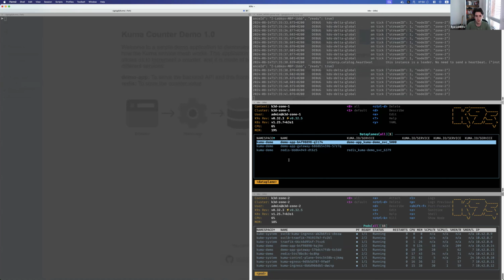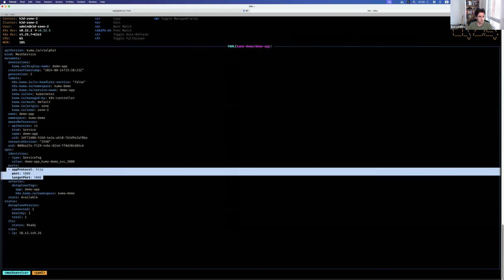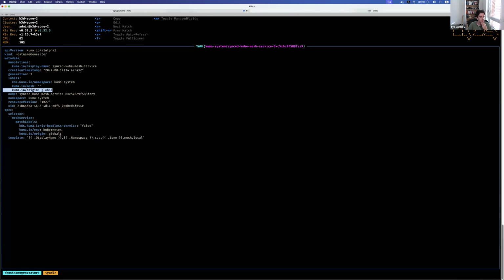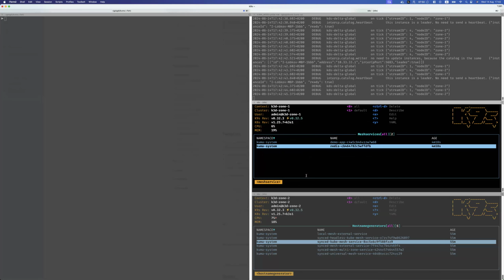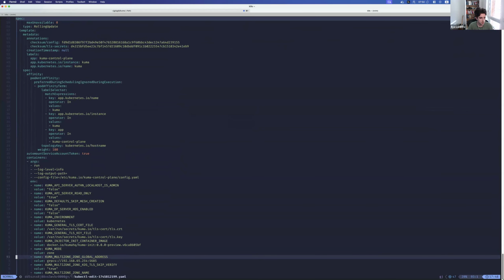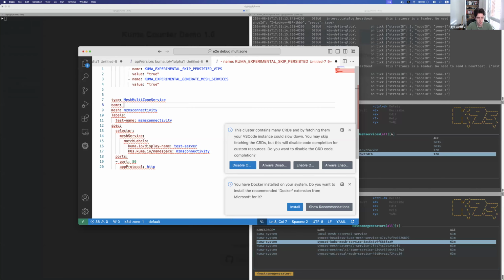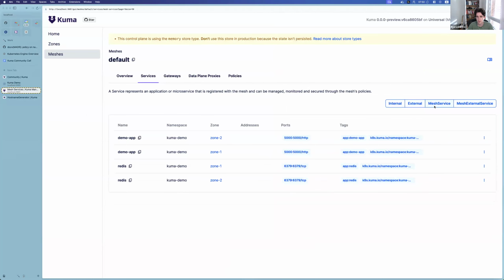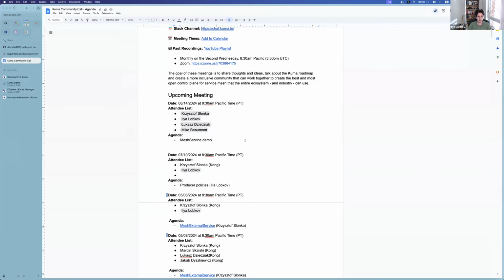Kuma Community Call, August 2024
MeshService demo